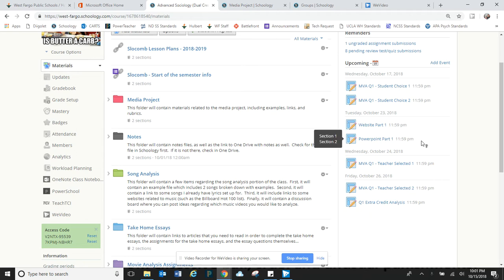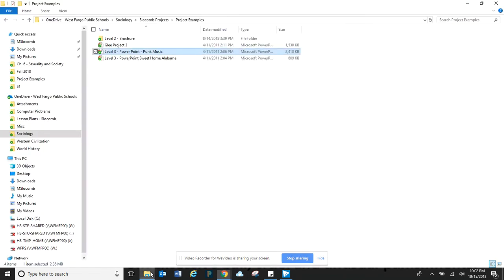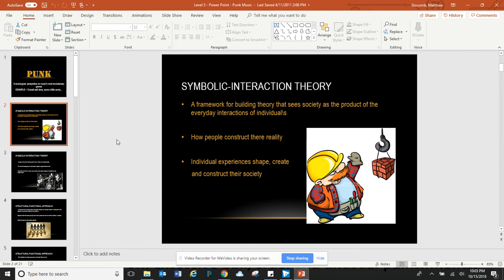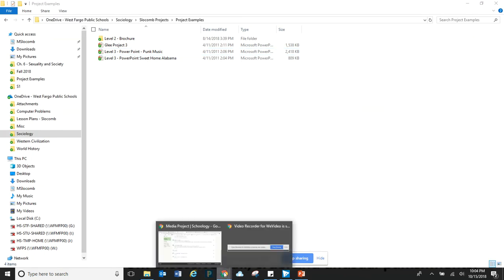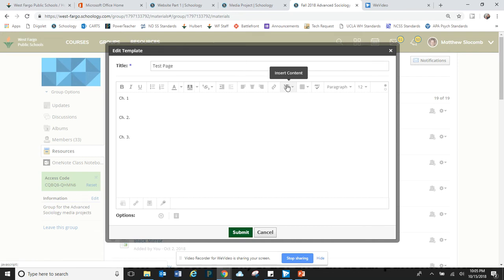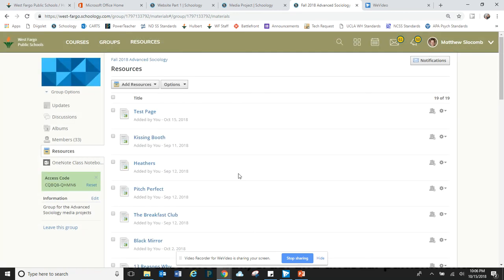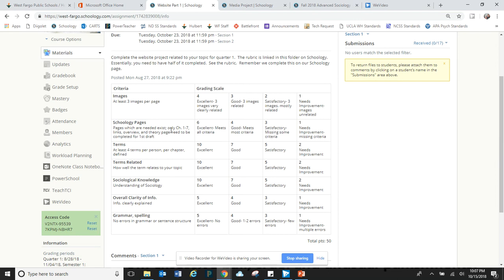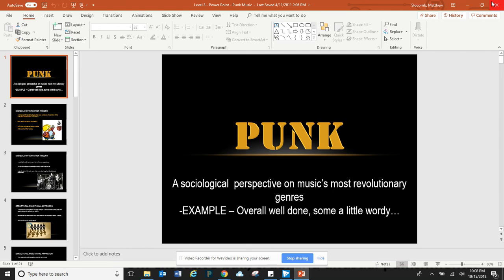Soc Project Part 1 Help Video Fall 2018